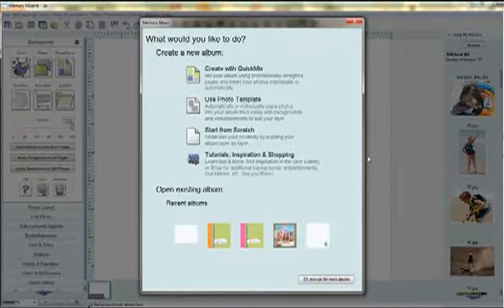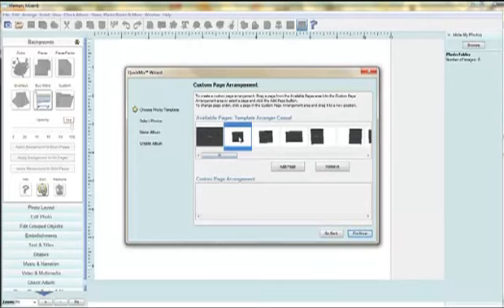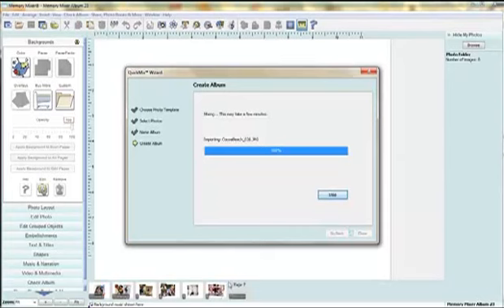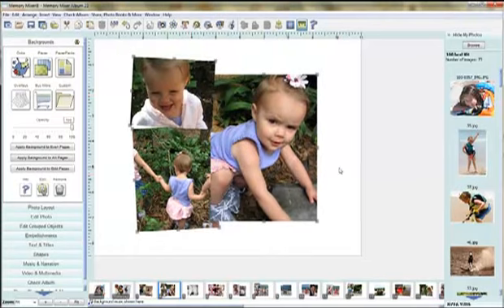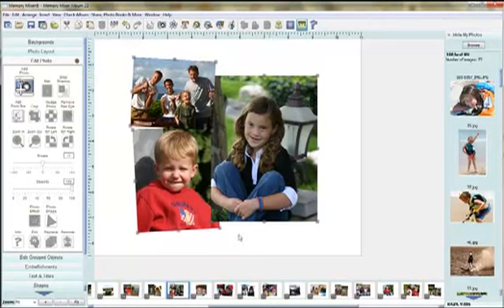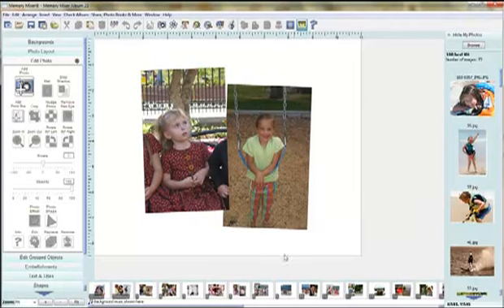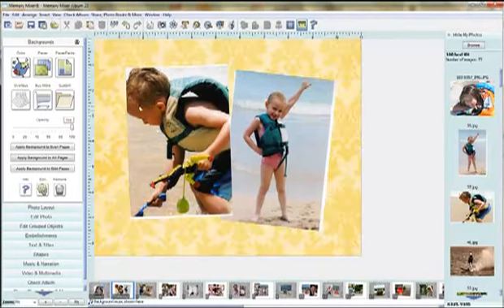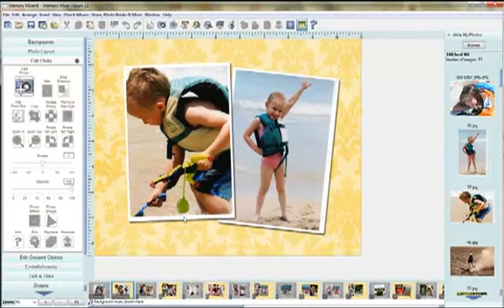Using Photo Templates with MemoryMixer 4